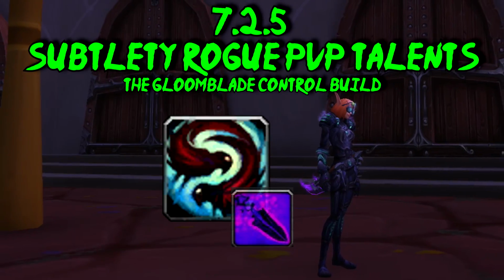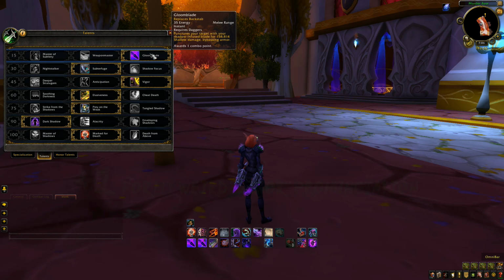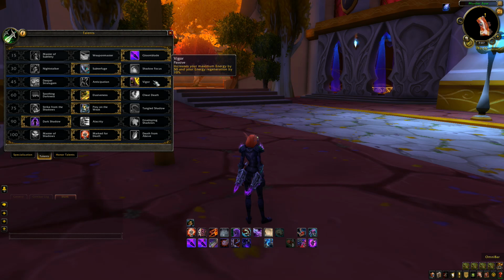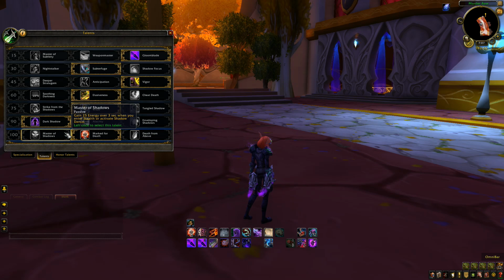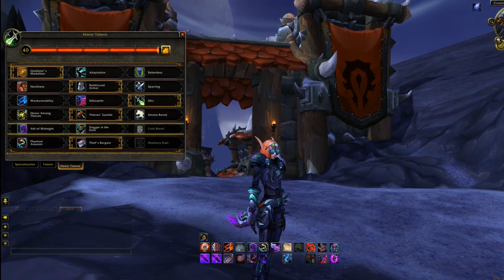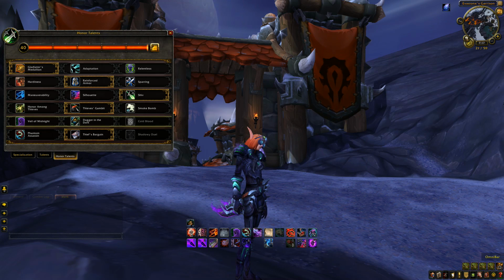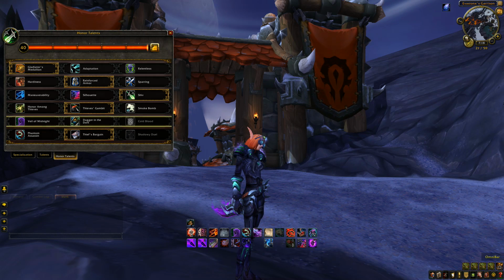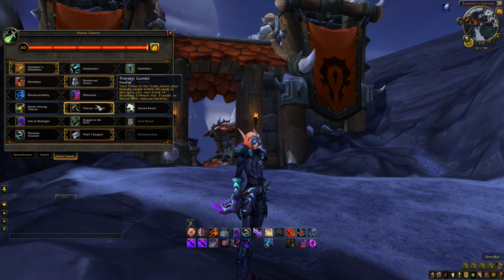[Evasionx] 7.2.5 Subtlety Rogue PvP Talent Guide - Gloomblade Control Buildl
*1080p60 fps available!*
Here's my guide, including thoughts and opinions of the Gloomblade talent build many rogues are using in the current 7.2.5 arena meta. I hope you find this video helpful! Also here's a link to the alternative burst build more for battlegrounds/world pvp:

Thanks again for your continued support! I greatly appreciate it and I'll see you all again soon!

song: The Passion HiFi - While The World Sleeps
This video is for fun and is not monetized!